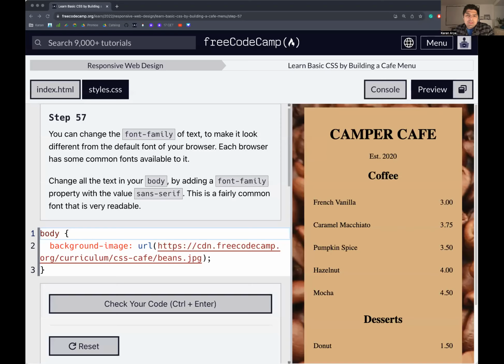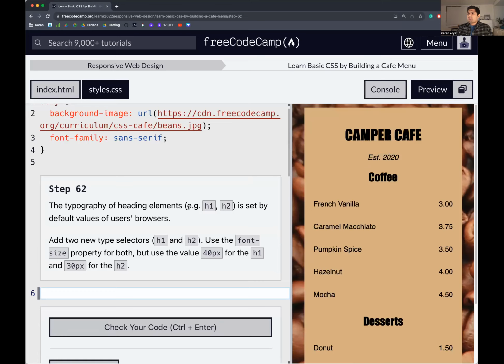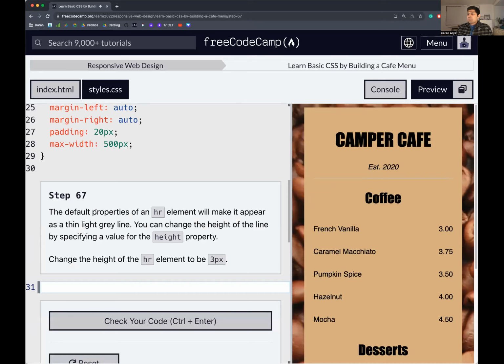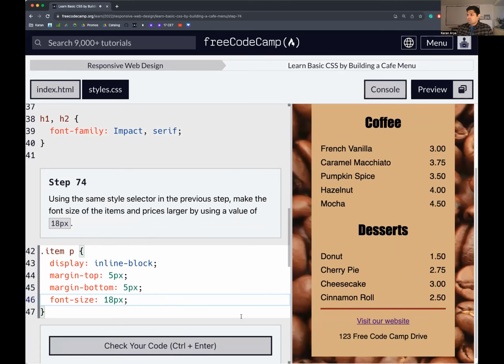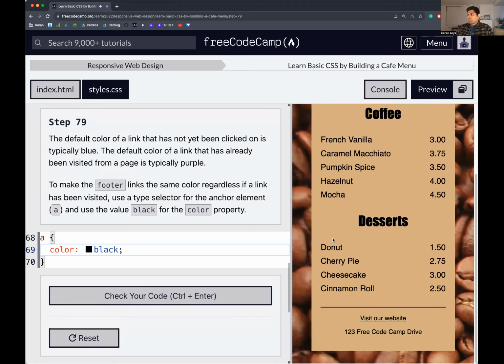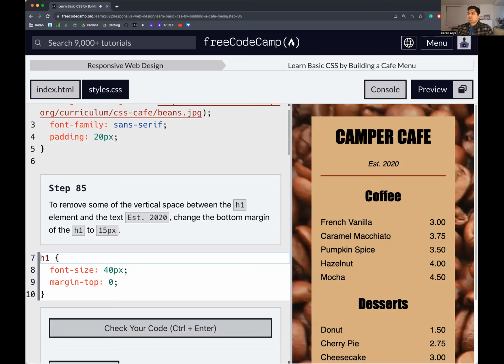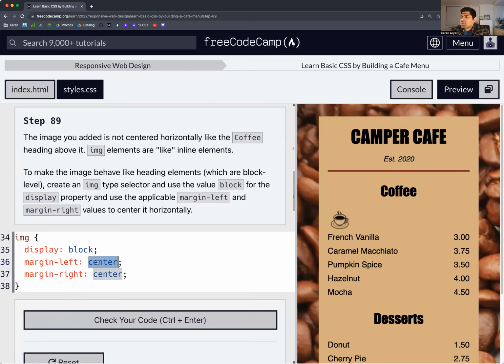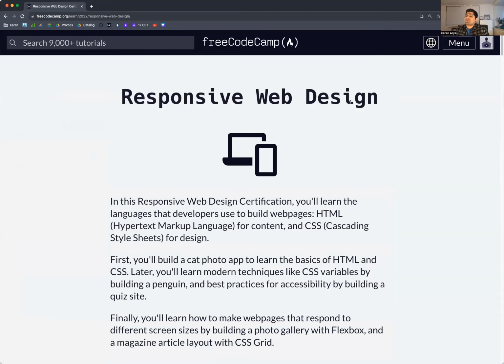Build Cafe Menu Part 2 | HTML & CSS Tutorial | RESPONSIVE WEB DEVELOPMENT | FreeCodeCamp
Master responsive web design for cafe menus (part 2) using HTML & CSS with this step-by-step FreeCodeCamp tutorial. Perfect for beginners!

About me: Non-tech background, currently a Product Manager at Wolt (DoorDash International) in Germany. Previously worked with McKinsey & Company doing management consulting and analytics. IIT BHU Varanasi graduate.